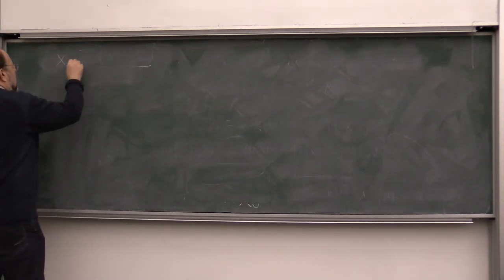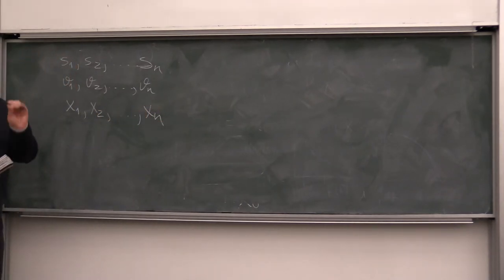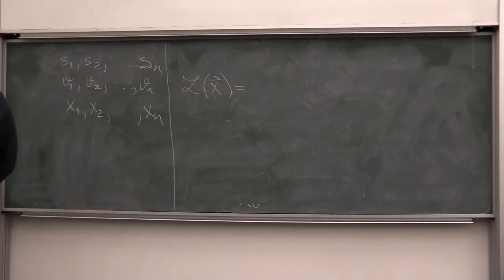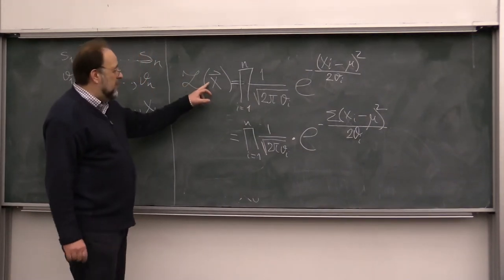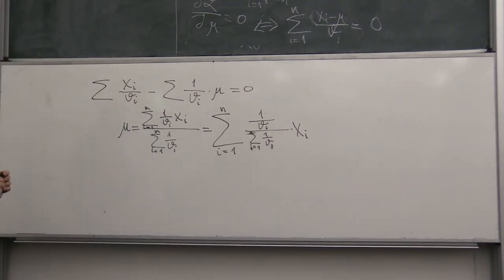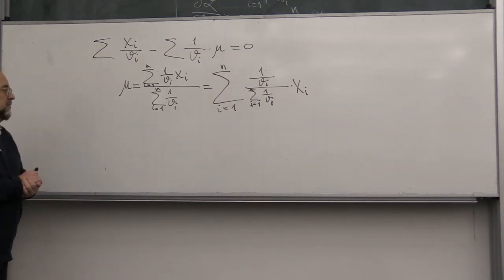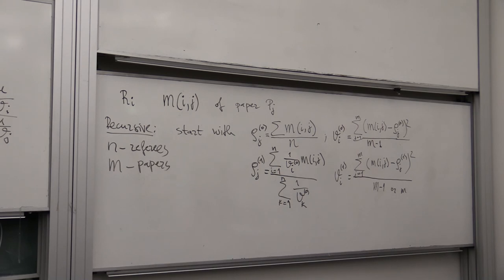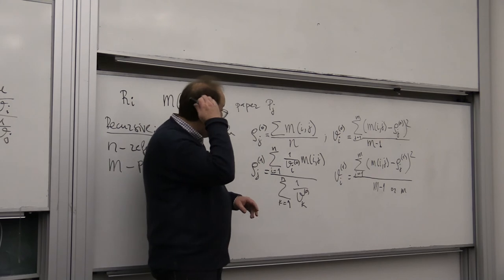22/08/2017 COMP4121 part 1